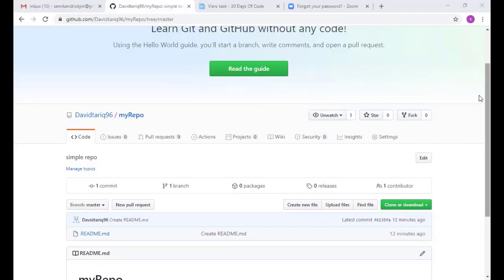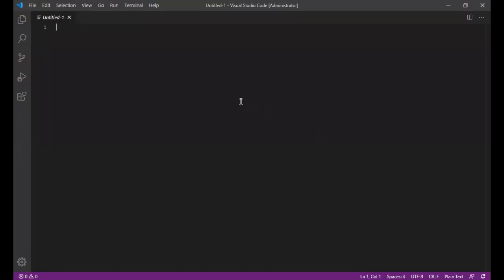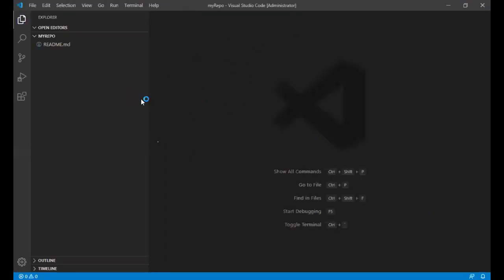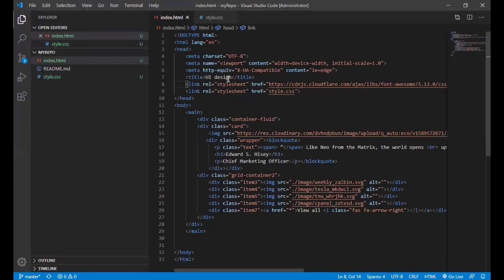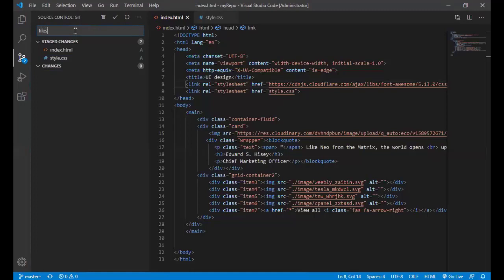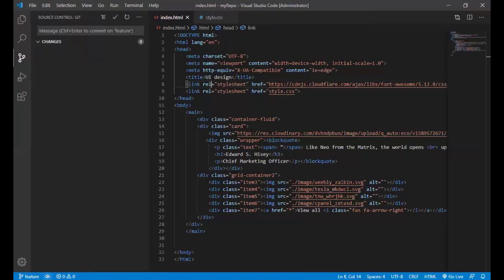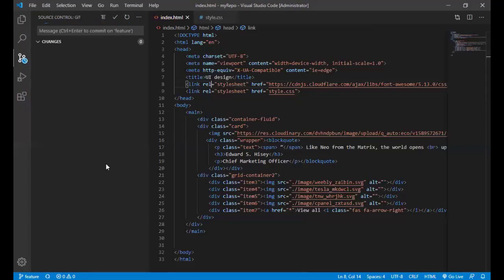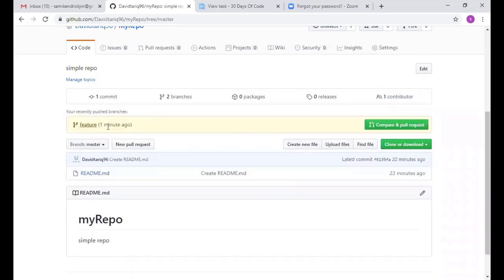Integrating Git with Visual Studio Code